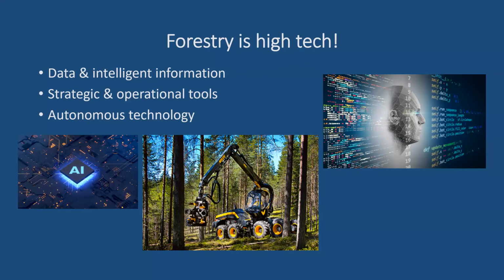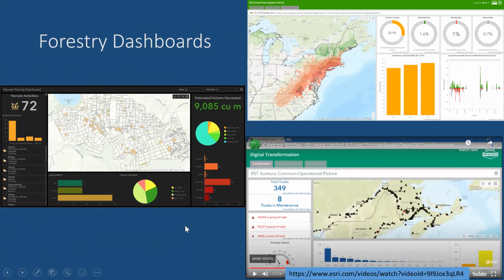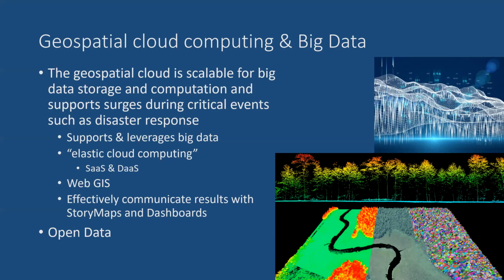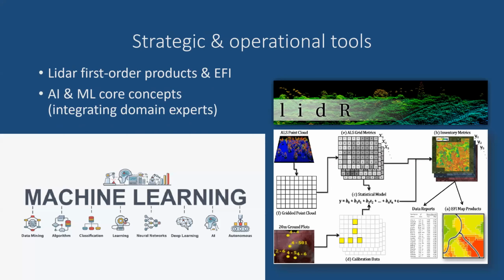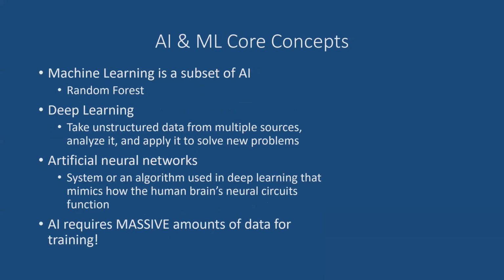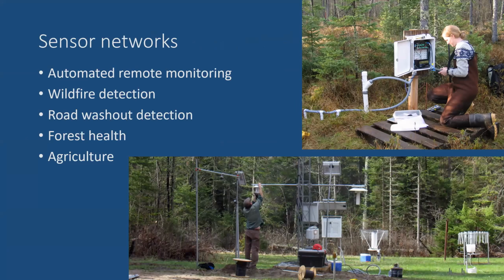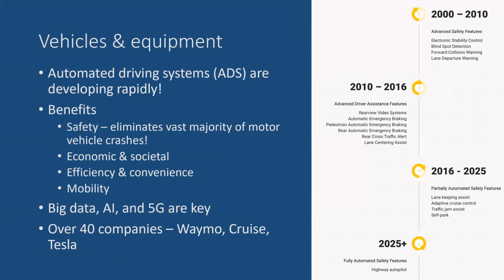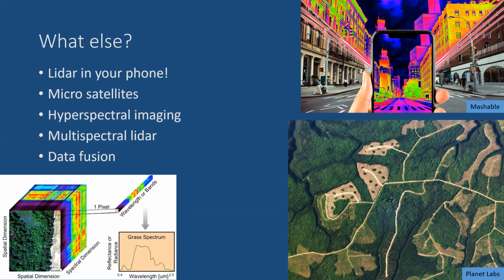Forest Technology Update 11 20 2020